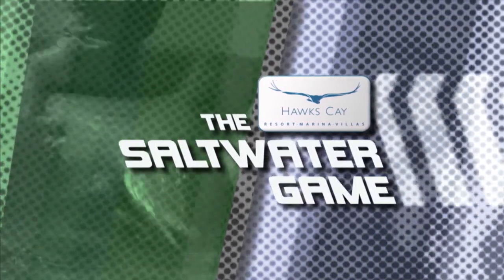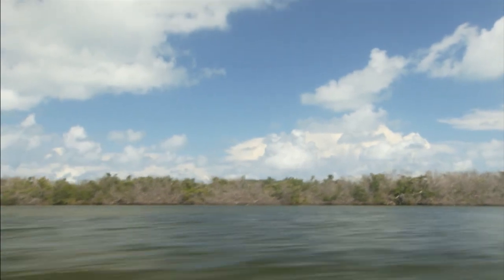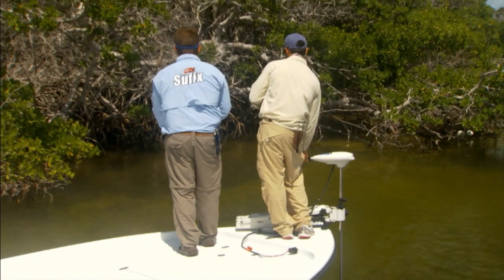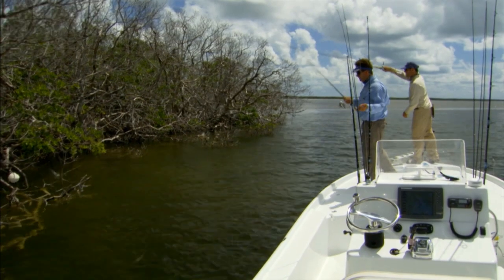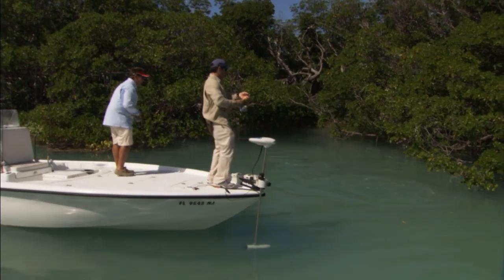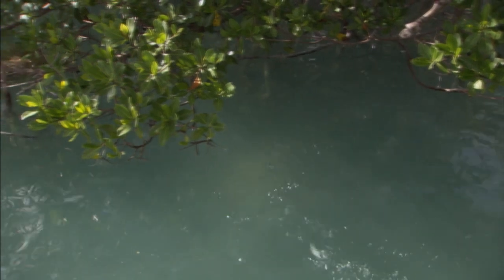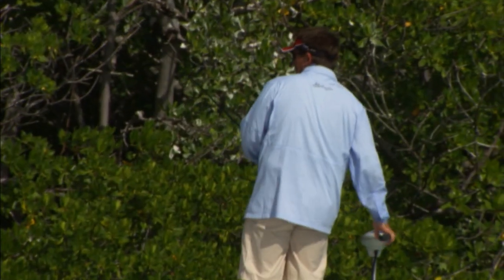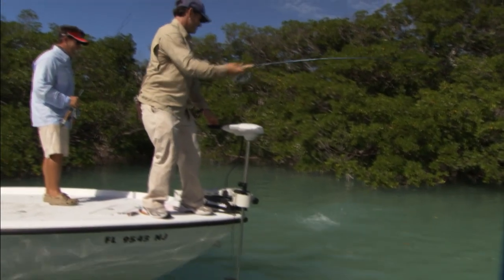Fishing Mangrove Shorelines For Tarpon, Redfish, Snook, Goliath Grouper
Mangrove shorelines throughout Florida are one of the most productive areas to fish. You will have to cover a lot of ground to find the fish. In order to find areas of the mangroves that are highly productive, you will need to use a trolling motor.